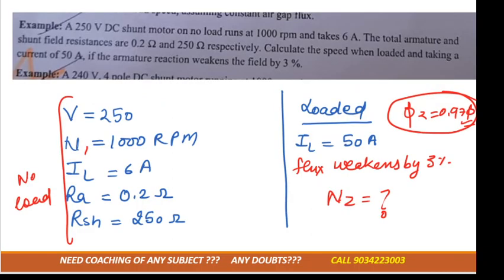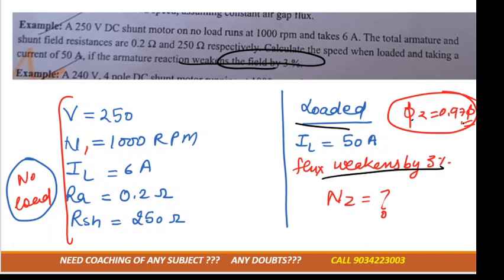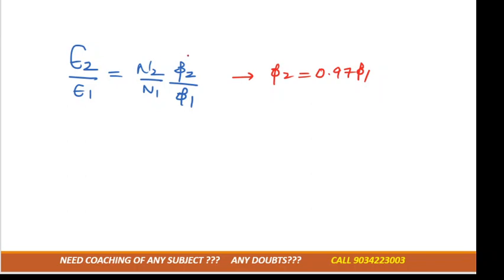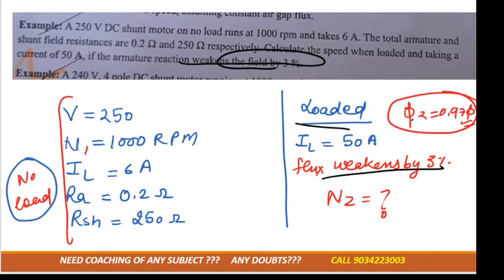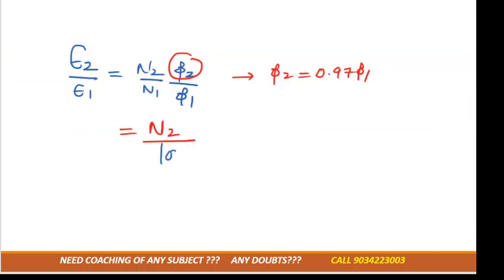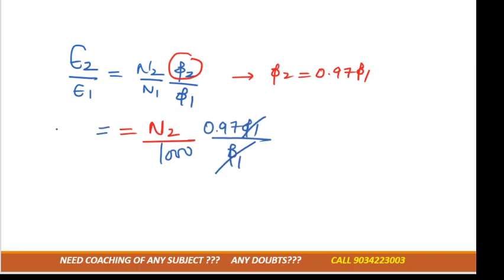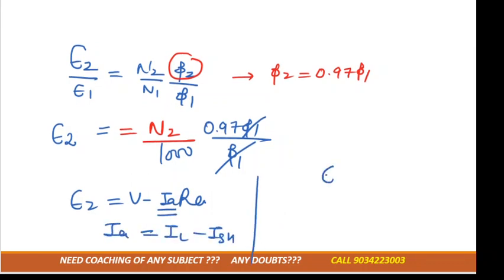calculation of speed in dc shunt motor when armature reaction weakens field by 3%(English)